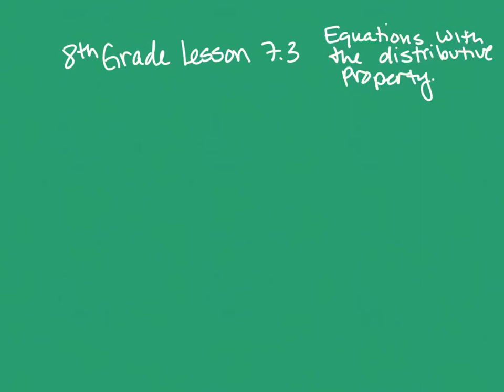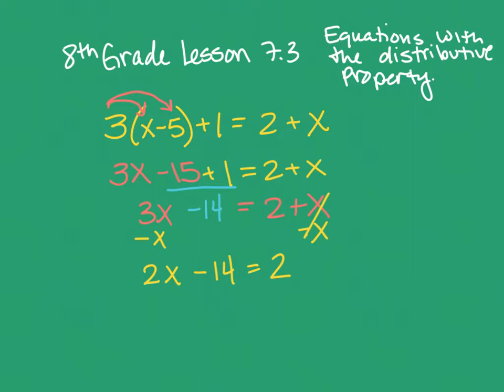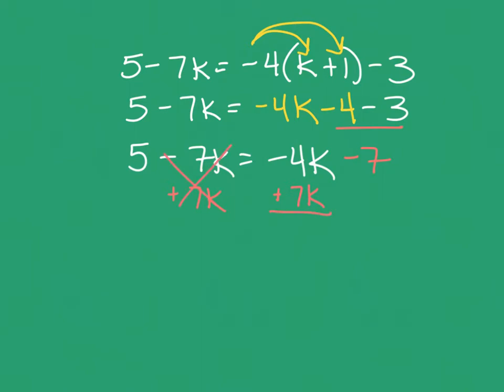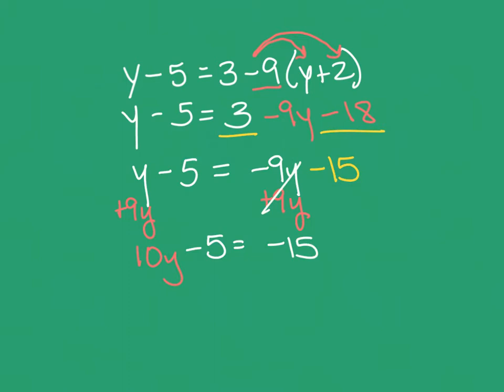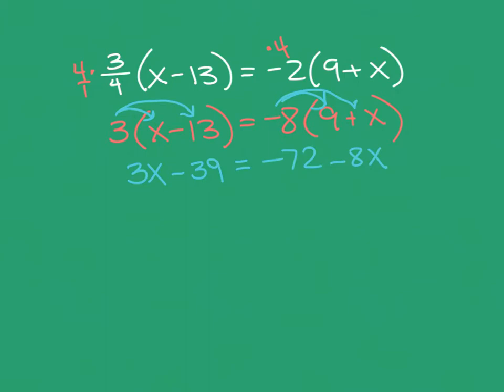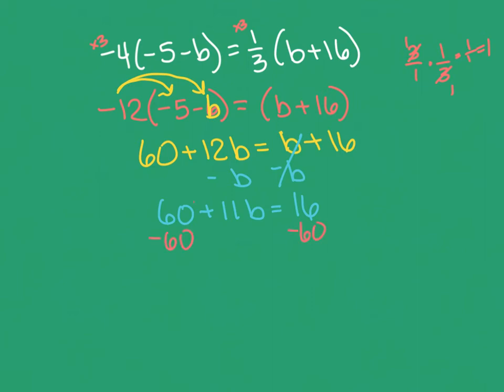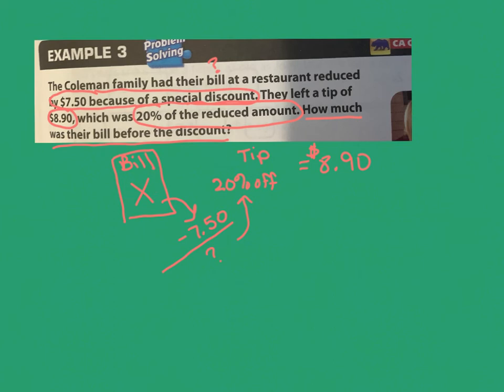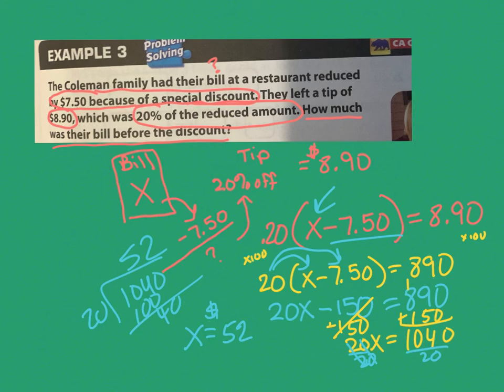8th Grade Lesson 7.3 Equations with the Distributive Property